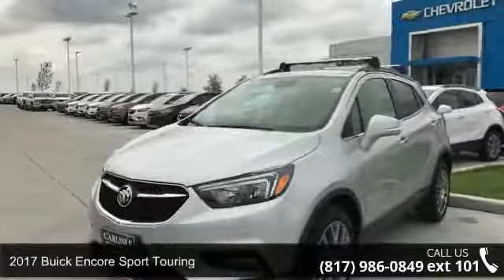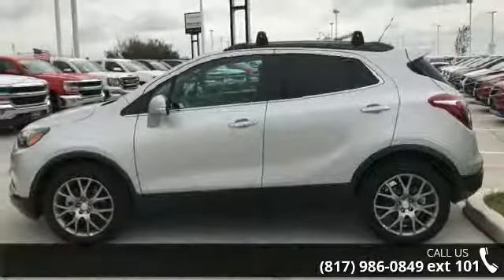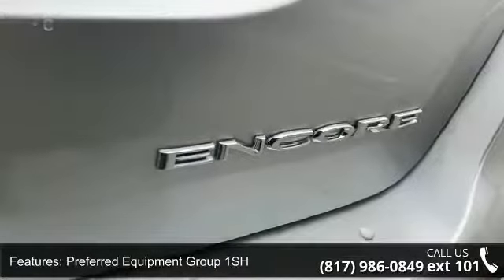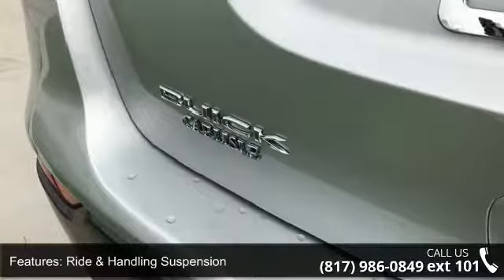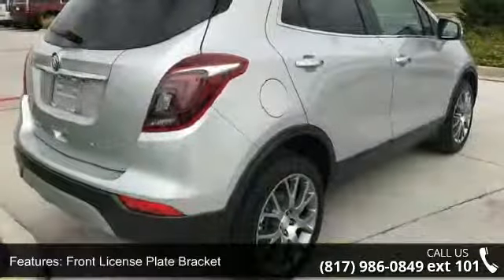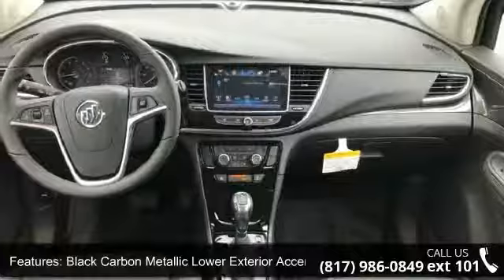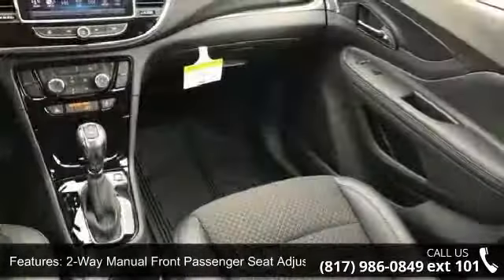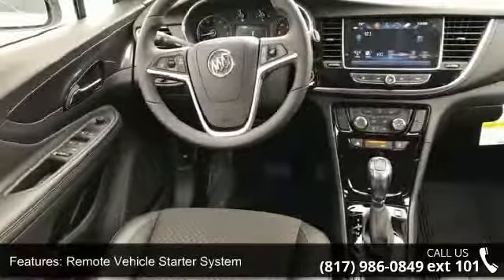2017 Buick Encore Sport Touring - Carlisle GM - Waxahachi...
2017 Buick Encore Sport Touring 33/25 Highway/City MPG